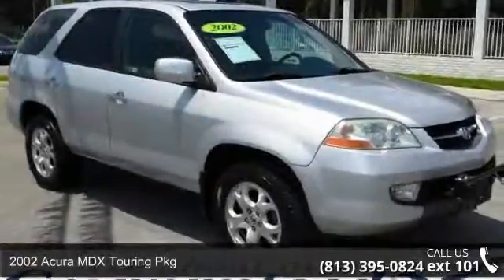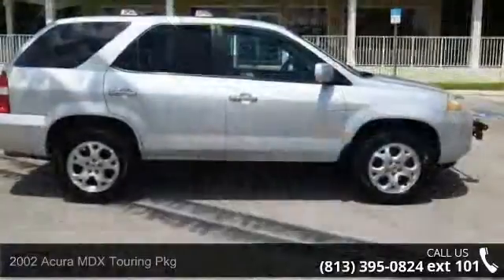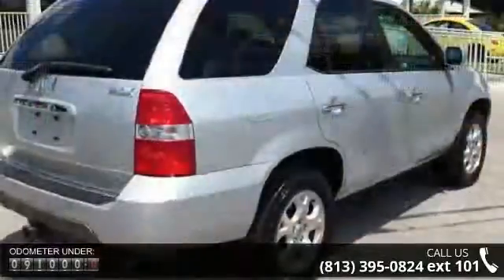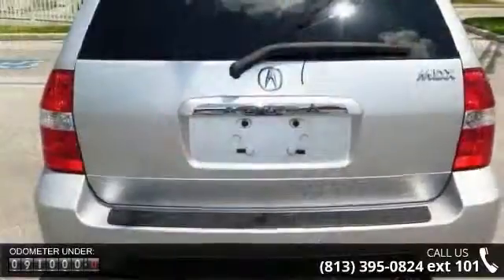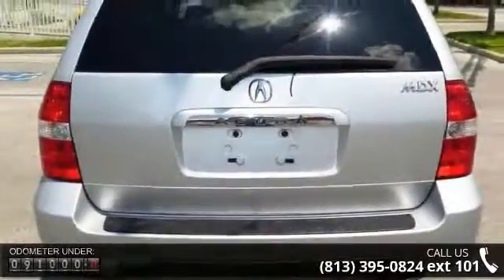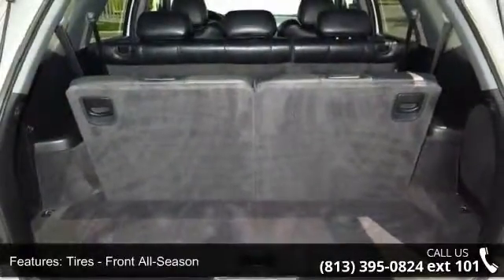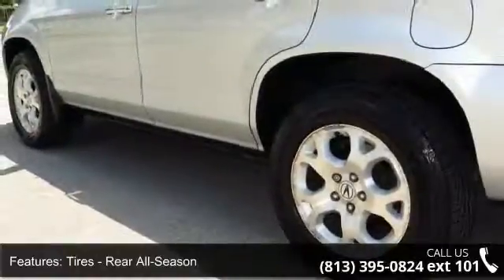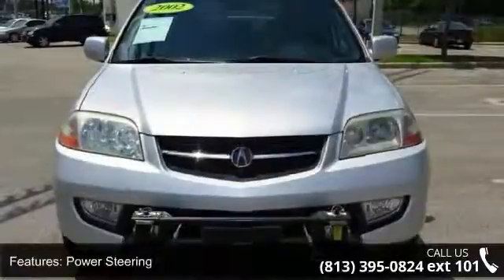2002 Acura MDX Touring Pkg